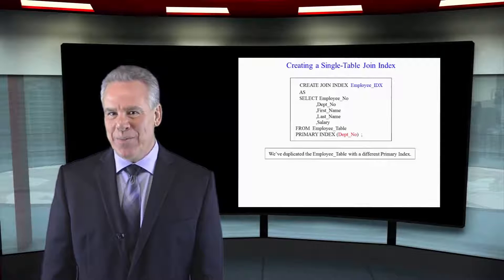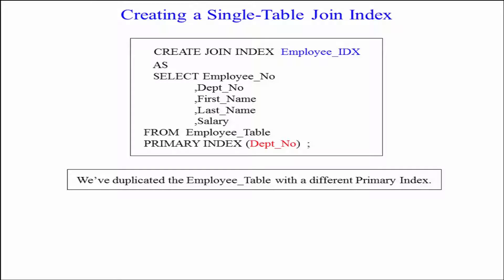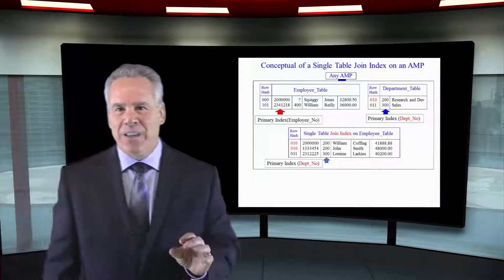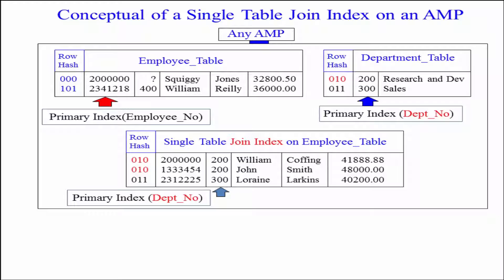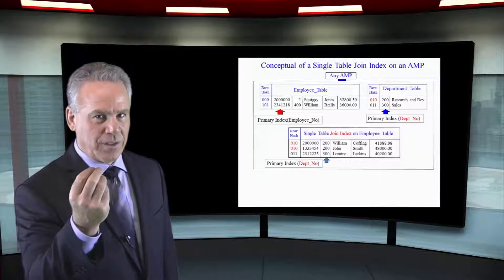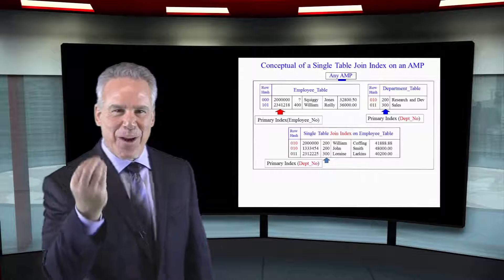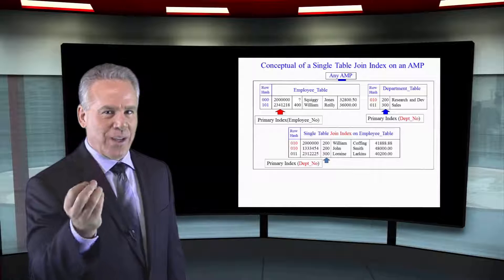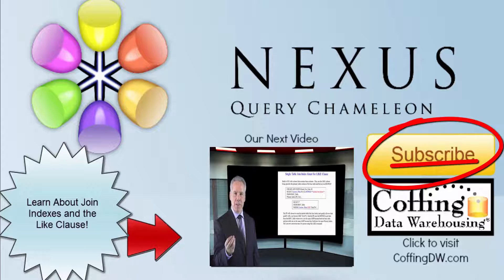Let's Learn Teradata Lesson 110: Single Table Join Indexes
Explore Teradata with Tera-Tom of Coffing Data Warehousing! In this lesson, learn how you can utilize a Single Table Join Index!